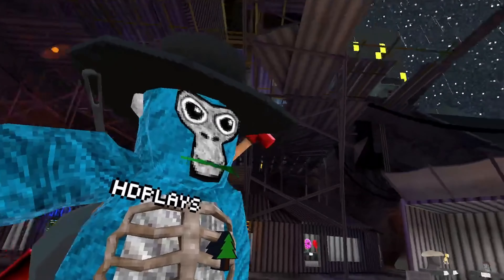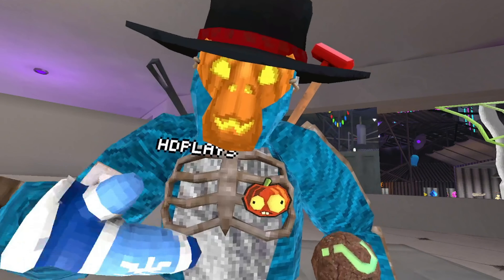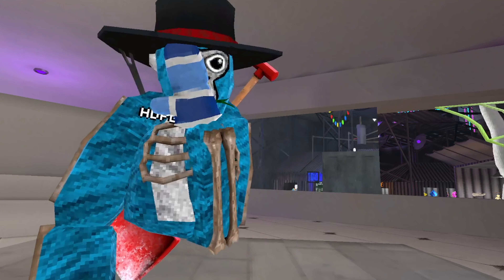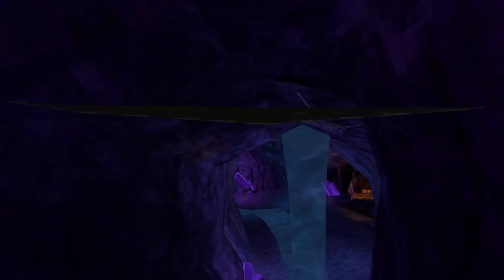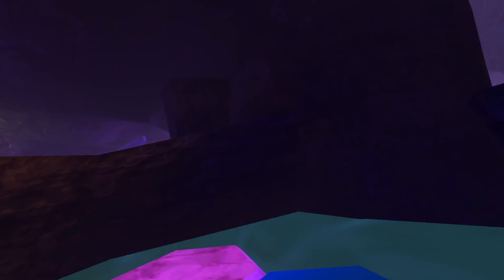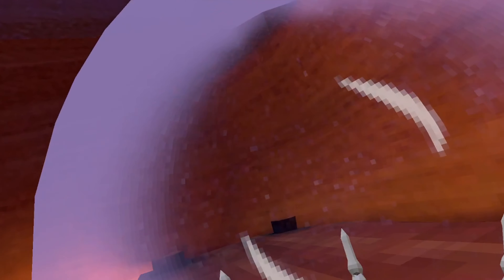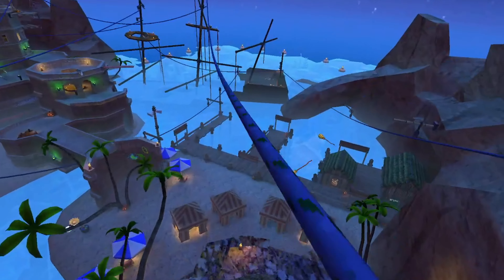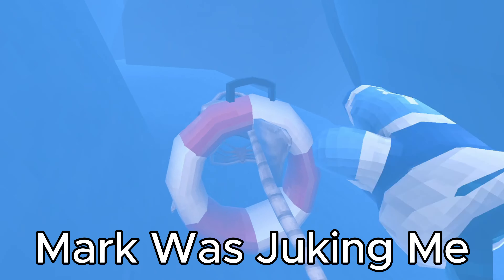Gorilla Tag's New Halloween Update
New Memberships Out Now Check Them Out If You Want.